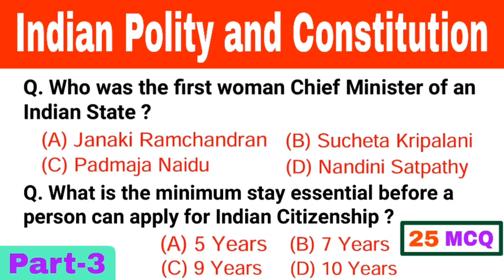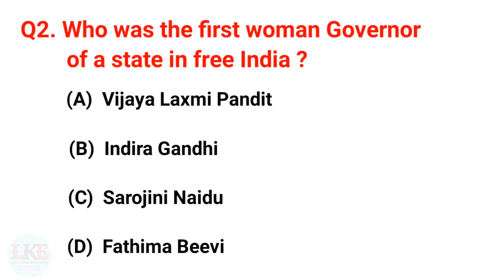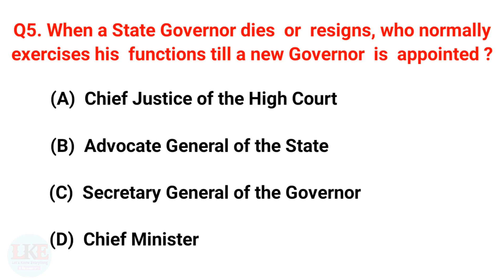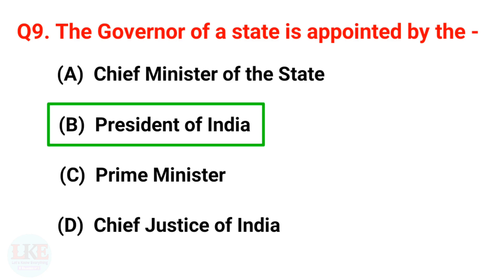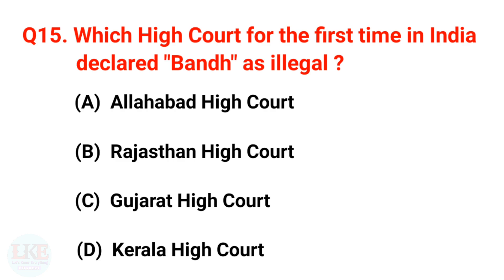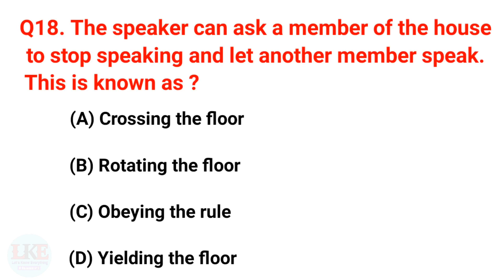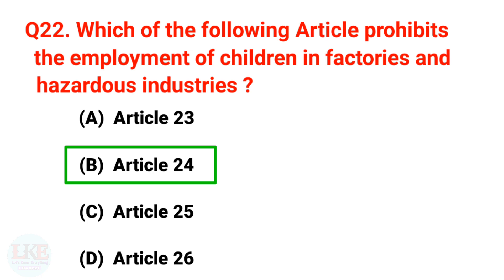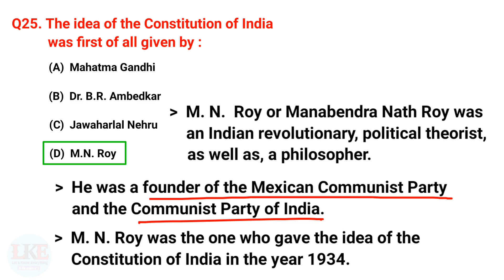gk on indIan polity and constitution || mcq on indian polity and constitution || part 3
About the video : In this video...I have given Indian polity and constitution related 25 most important
multiple choice gk question answer for SSC, PSC, IAS, UPSC, UPPSC, BANKING and CIVIL SERVICES exams.